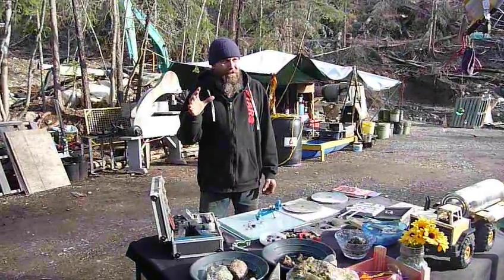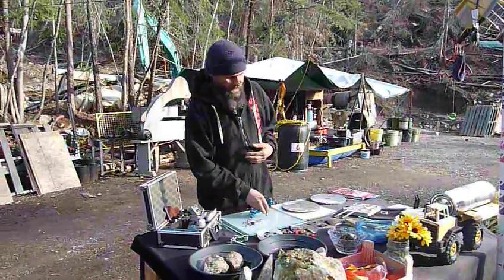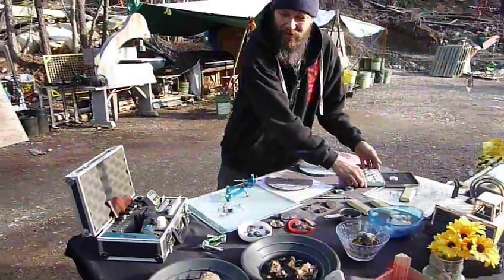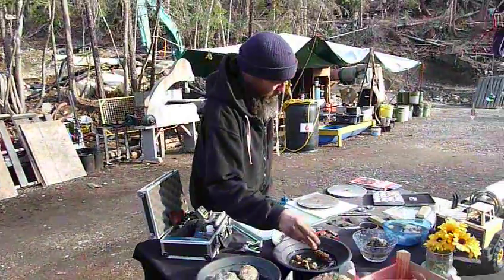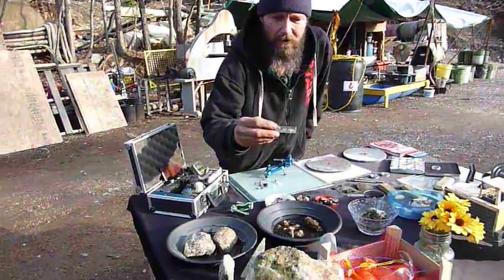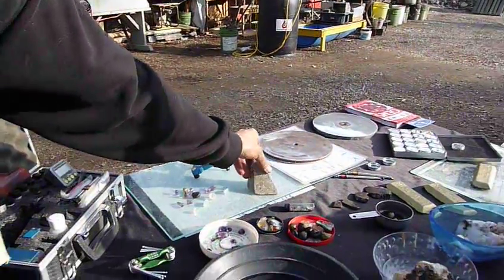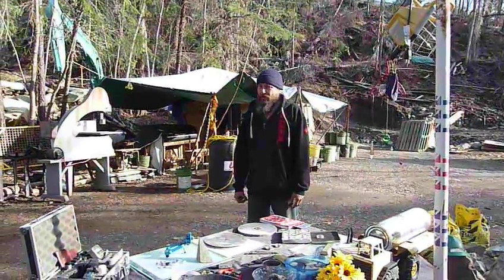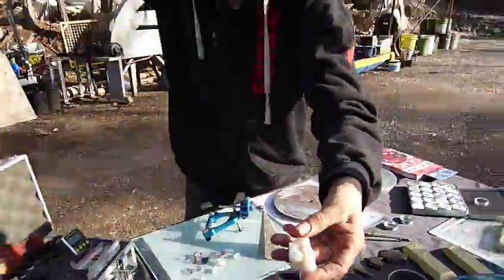Nip&Tuck Goldmine Gem Fever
Steve talk about Gem Fever